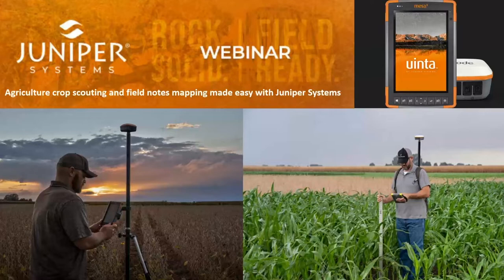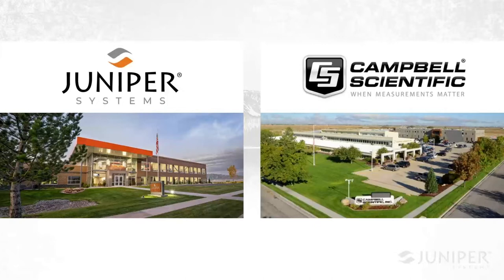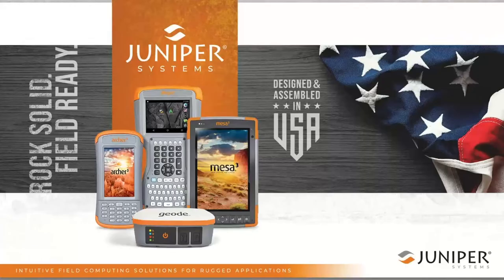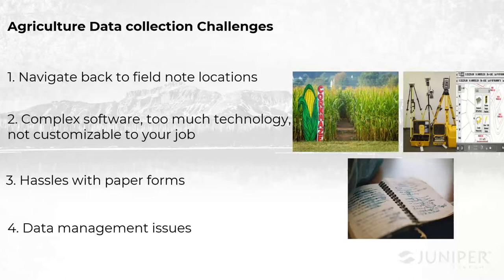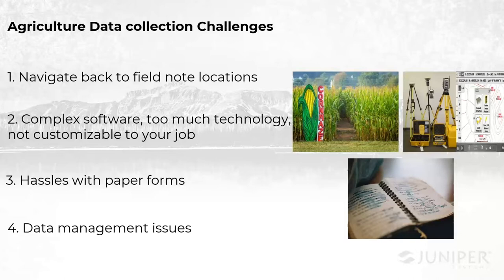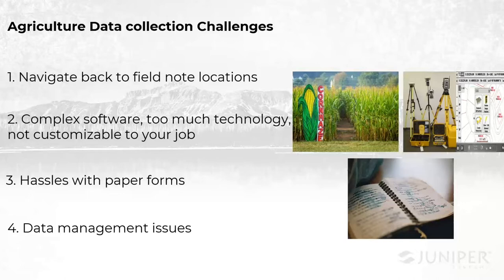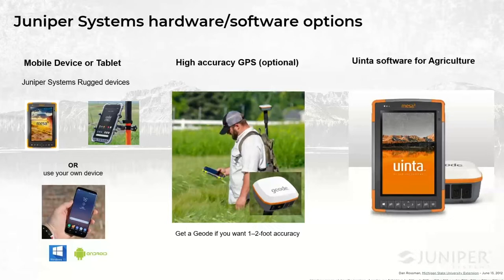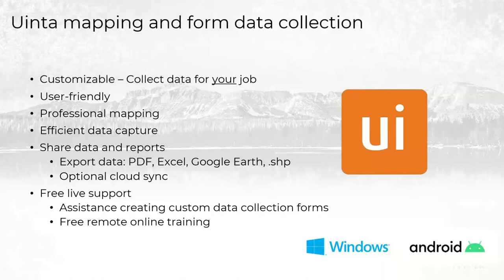WEBINAR: Agriculture Crop Scouting and Field Notes Mapping with Uinta | Field Ready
Are you tired of using pen and paper for crop scouting and field notes? Do you want to map the location of key field locations so you can return there? Do you need a better way to track disease and pest damage? Maybe you need to note maturity or harvest dates. Whatever custom field data you need to collect, Juniper Systems will show you how to quickly convert your paper forms to digital forms and accurately map the locations of your notes. Your field crew will thank you for simplifying their data collection workflow and your agriculture field maps will be spot on.

Juniper Systems designs and manufactures premium rugged handhelds, tablets, and GPS receivers, right here in the USA. It has been a world leader in rugged data collection equipment for over 25 years and would like to share its expertise with those searching for a better, more affordable way to collect accurate location data.

In this webinar we will demonstrate:

1. Uinta software: Hassle-free mapping and data collection. Convert your paper forms to digital. Train your crew in minutes to create high-accuracy maps and collect field data customized to your needs. Share your field-collected data in common file formats like Microsoft Excel, Google Earth, GIS .shp files, or print a professional PDF map report perfect for handing off to customers.

2. Premium data collection hardware: Rugged tablets, high-accuracy GPS receivers that pair to any phone, tablet, or PC. All designed, manufactured, and supported right here in the USA including the Mesa Rugged Tablet and Geode real-time sub-meter GPS receiver.

3. Agriculture crop scouting and field notes mapping workflow examples from Office to Field back to Office.